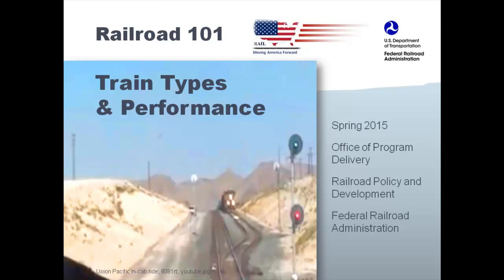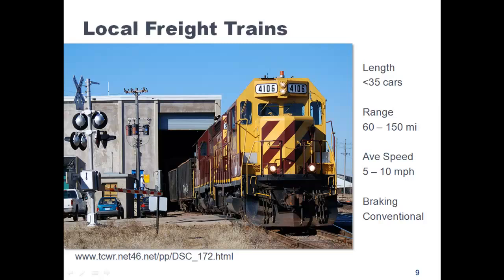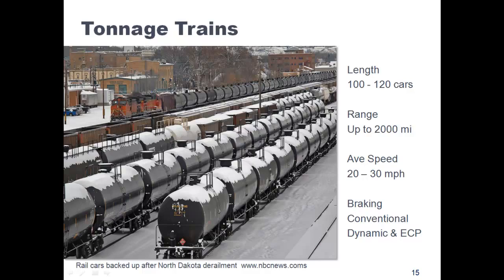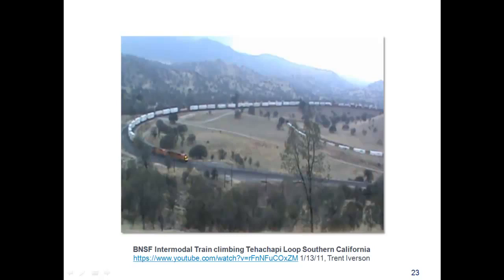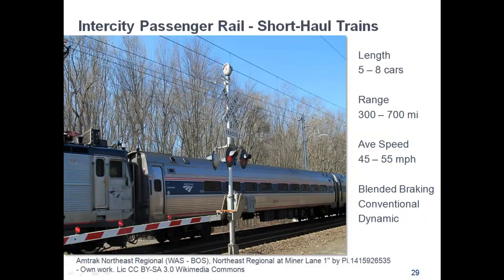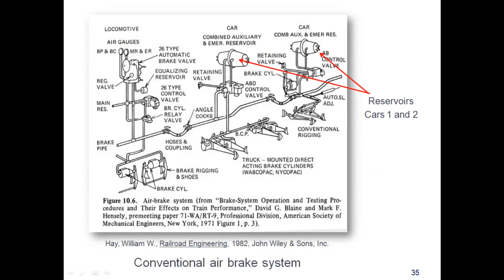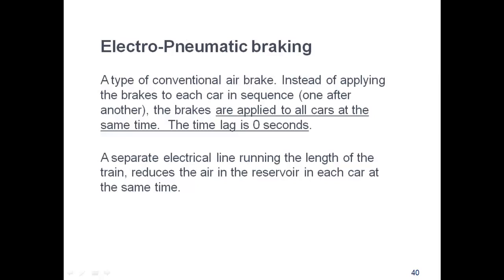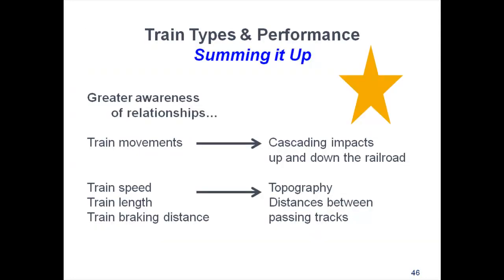Railroad 101 Train Types andHD,1280x720